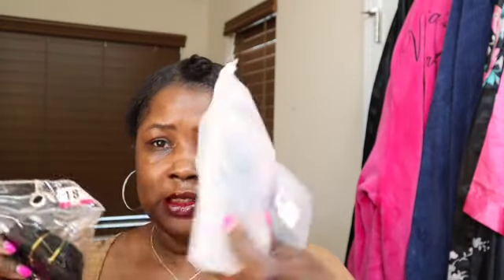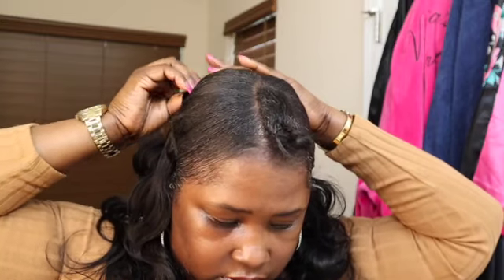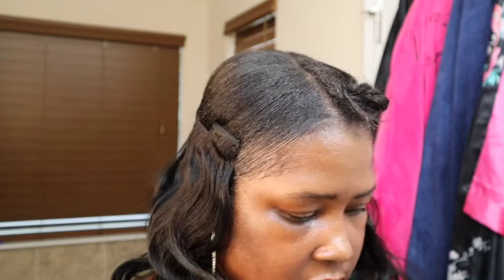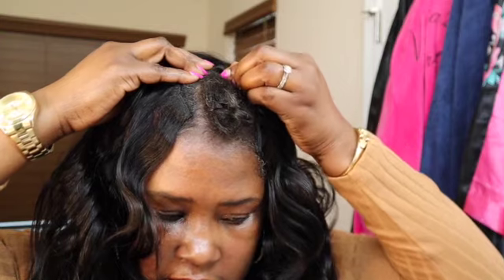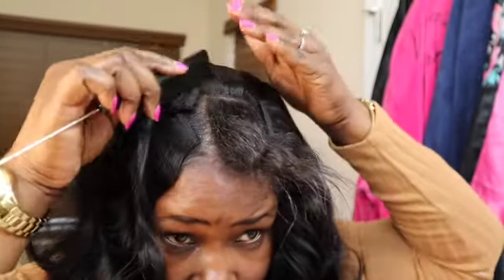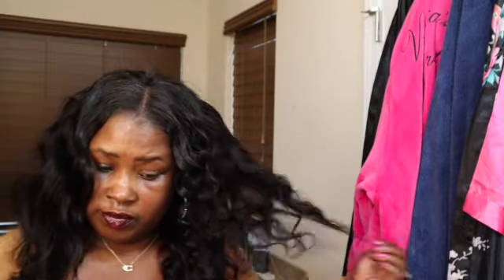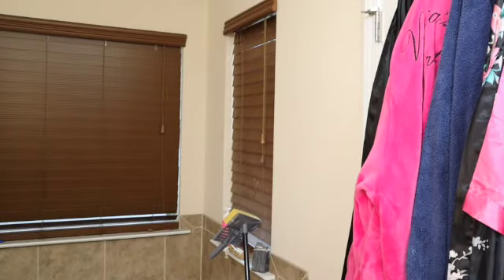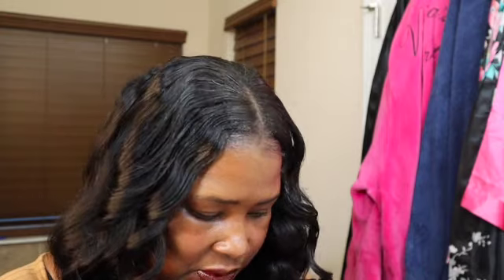Amazon Clip In Hair Yacurcur 16 & 18 Inch Set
AMAZON CLIP IN HAIR YACURCUR

16 INCH

18 INCH

Curling Wand set

The Hair is very soft for a fuller look use a curling wand  for more of a relaxed or loose curl use a curling iron.